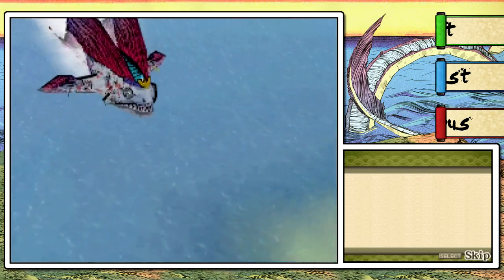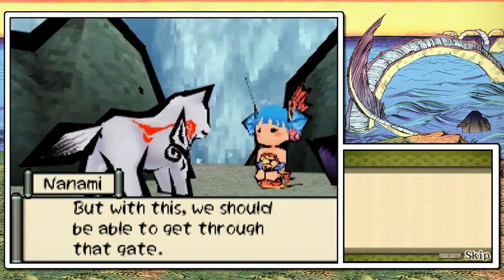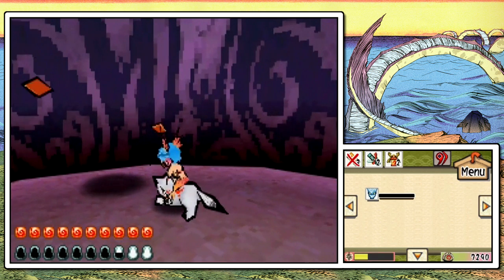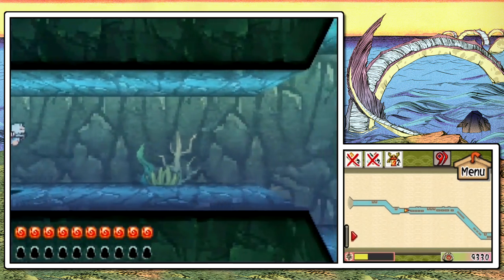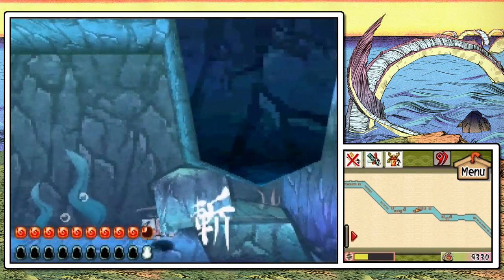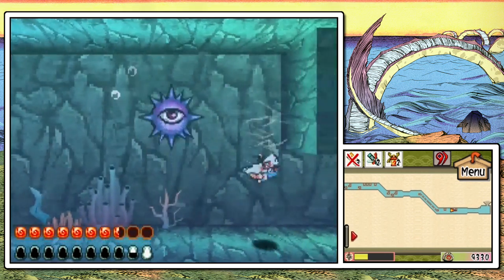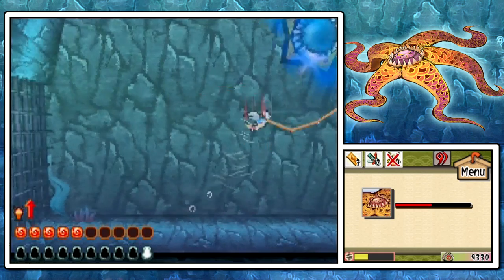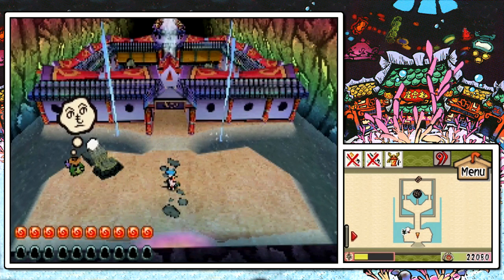Okamiden - Episode 50 "Asteroidean"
We go beneath the depths of the sea in hopes of finding the Knowing Jewel that will help us learn about Akuro!